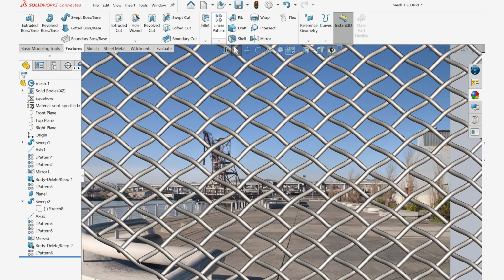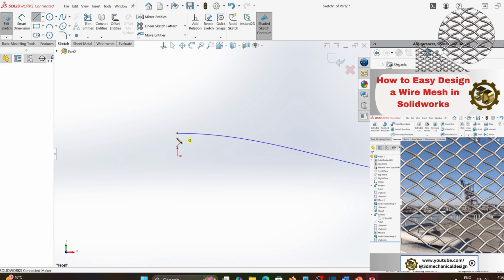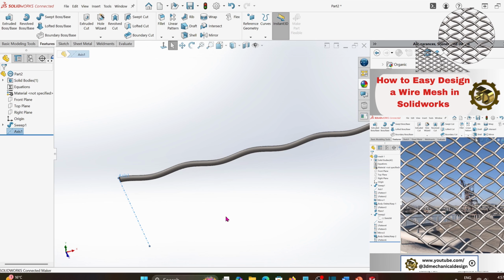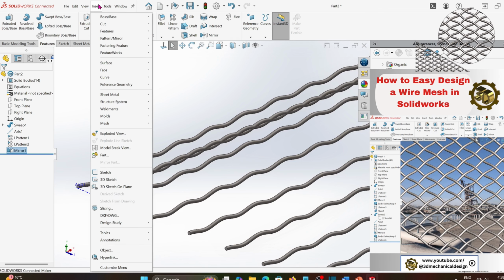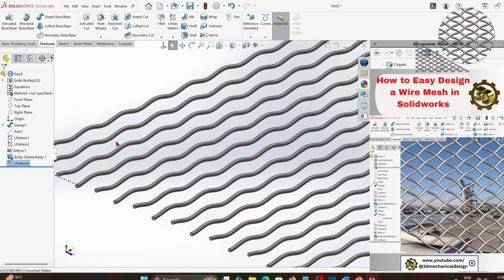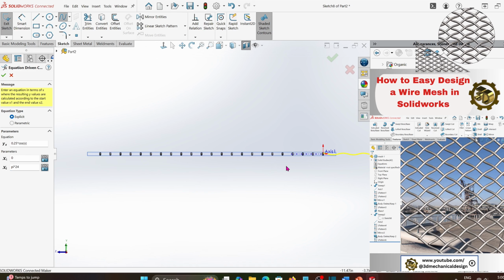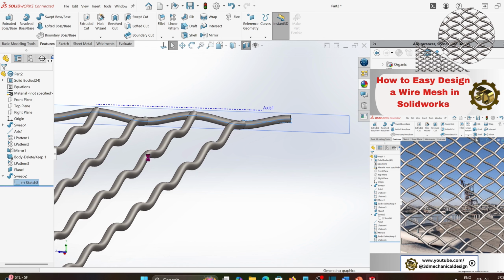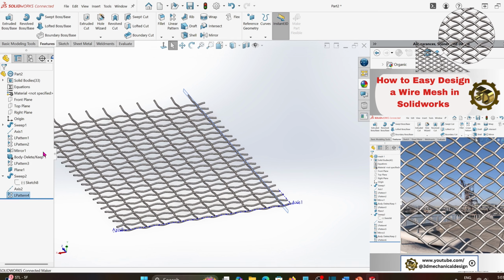The Secret to Perfect Chain-Link Modeling in SolidWorks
⚡How to Design a Chain-Link Mesh in SolidWorks | Equation Driven Curve Tutorial
Unlock the secrets to designing a wire mesh in SolidWorks with this easy, beginner-friendly tutorial! 🚀 Whether you're a mechanical engineering student, CAD enthusiast, or just looking to expand your 3D modeling skills, this video walks you through every step of creating professional wire mesh designs. SolidWorks 2026

In this tutorial, you'll learn:

    The fundamentals of wire mesh modeling in SolidWorks
    Efficient, step-by-step design workflow
    Essential tips for mechanical design projects
    Best practices for 3D CAD modeling

Boost your SolidWorks skills and take your designs to the next level!
solidworks tutorial for mechanical engineering. CSWA, CSWP
Learn how to create a chain-link mesh in SolidWorks with this comprehensive tutorial, perfect for beginners and experienced users alike. In this video, we will take you through the process of creating a 3D model from scratch, covering the basics of CAD mesh creation and wireframe design. You will learn how to use SolidWorks to design and engineer complex models, including mesh modeling and product design. Whether you are a mechanical engineer, product designer, or simply looking to improve your CAD skills, this tutorial will provide you with the knowledge and confidence to tackle your own SolidWorks projects. With its user-friendly interface and powerful tools, SolidWorks is an ideal software for 3D modeling and engineering design. By the end of this tutorial, you will have a solid understanding of how to use SolidWorks for your own 3D CAD needs, including how to create complex meshes and assemblies. This SolidWorks tutorial is designed to be easy to follow and understand, making it perfect for those new to CAD design and 3D modeling. For those looking to download SolidWorks for free, this tutorial will also provide a brief overview of the process. As a comprehensive SolidWorks tutorial for mechanical engineering, this video will cover all aspects of SolidWorks, from the basics to more advanced topics, including SolidWorks assembly and engineering design. By watching this video, you will gain a deeper understanding of 3D CAD and how to apply it to your own projects, making you more proficient in SolidWorks and 3D modeling.